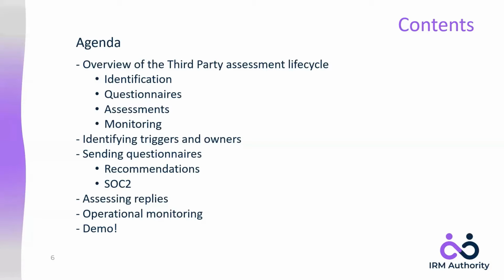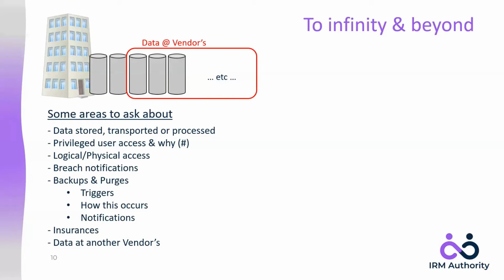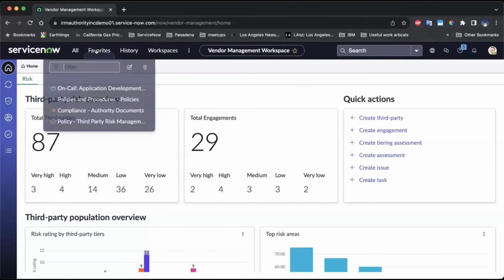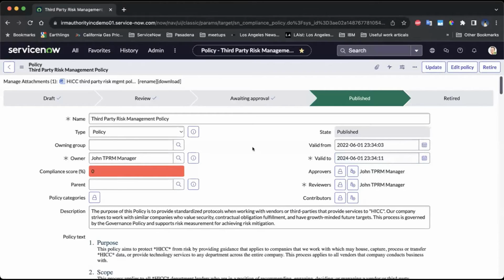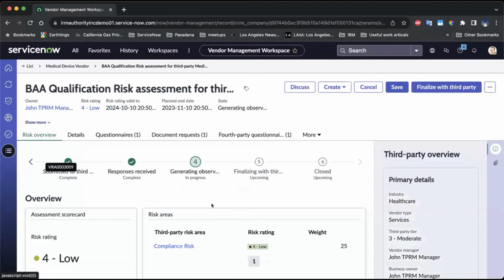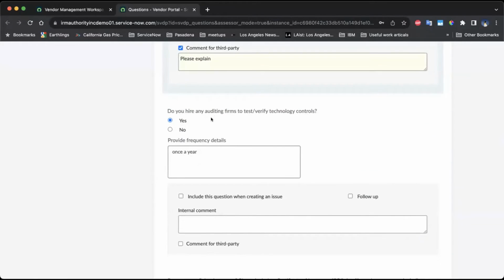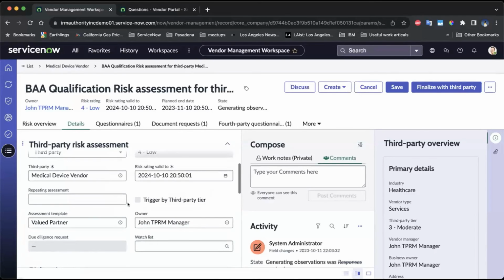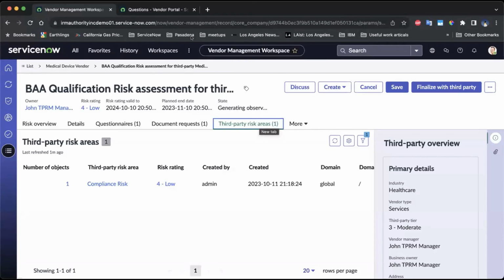Tips for Strengthening your Third-Party Risk Management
As a greater subset of your data is stored, transported, and processed by third parties, strengthening your third-party expectations and agreements becomes even more critical for your operations.

Join ServiceNow and IRM Authority to discuss how you can better manage third-party relationships including some essential assessment topics. The entire third-party management lifecycle will be addressed beginning with initial engagement protocols, critical security considerations, breach notification requirements, as well as performance management.